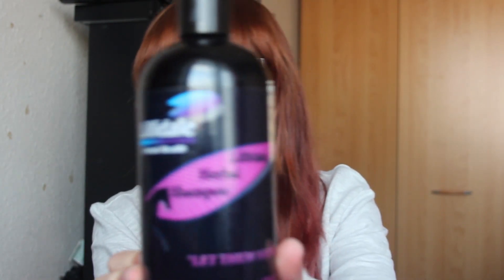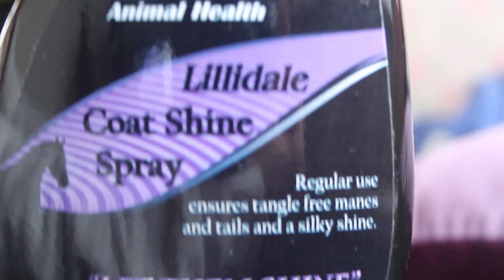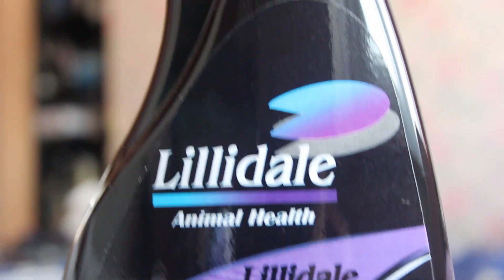Collective Tack Haul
Just a small (or not so small) tack haul for you guys so I hope you liked it! One other note, on my previous video I was unable to reply to any comments left there for some reason. Not because I didnt see them but because there was no reply button to do so. So, if you did have a question I would have answered it in your private messages under "community" in your settings!